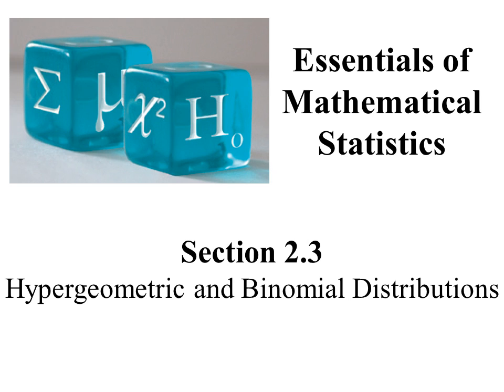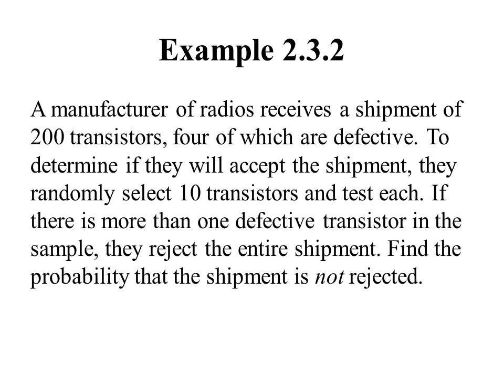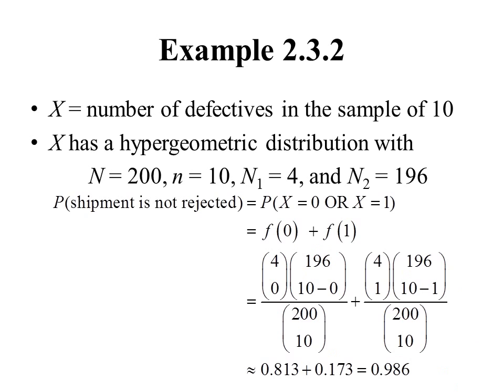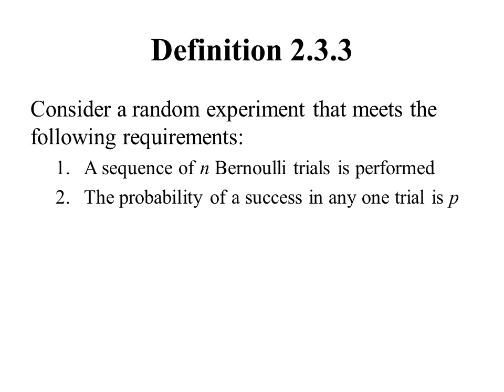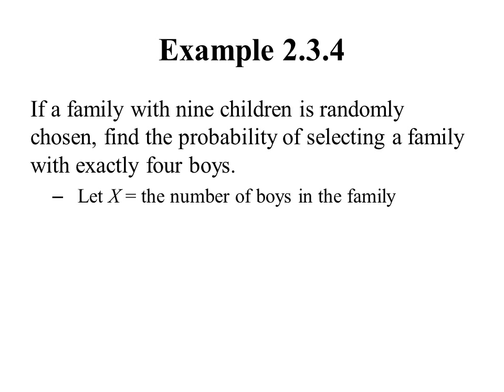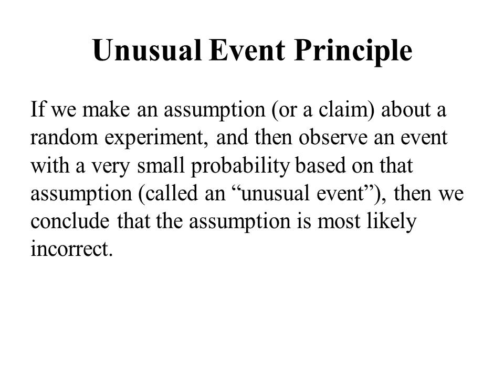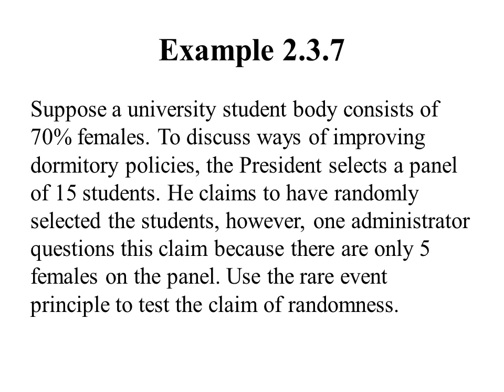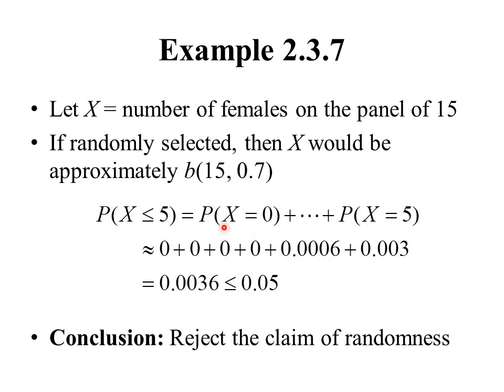Section 2 3